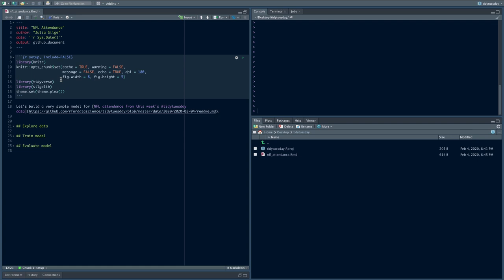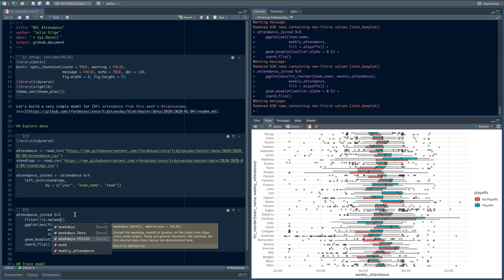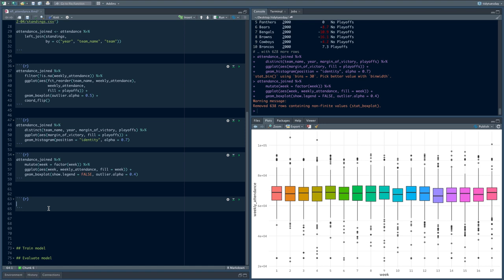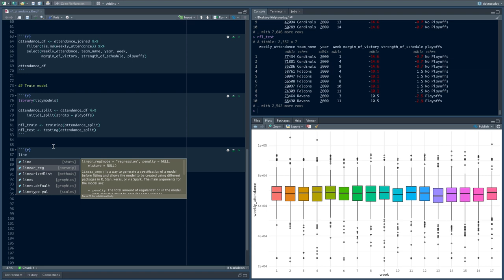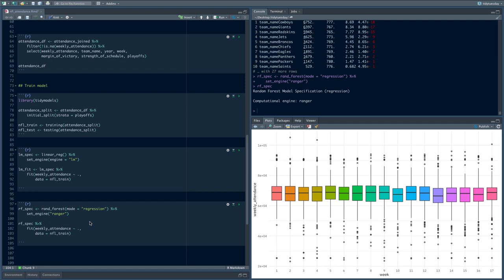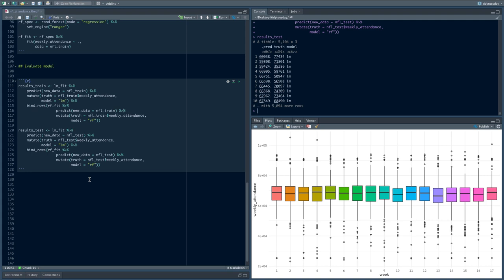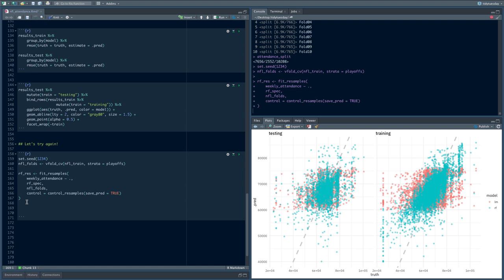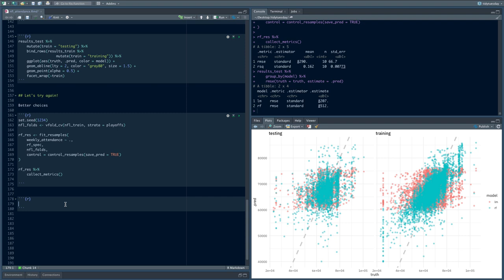Predictive modeling in R with tidymodels and NFL attendance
Watch along as I train predictive models in R using the tidymodels framework, and TidyTuesday data on NFL game attendance.